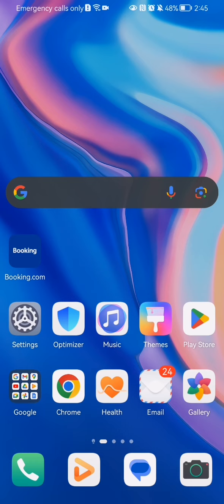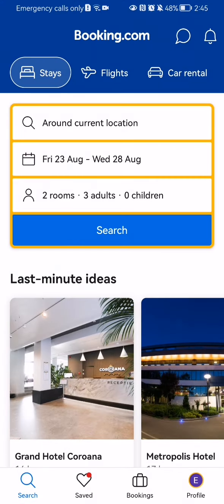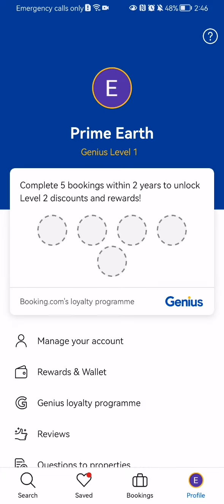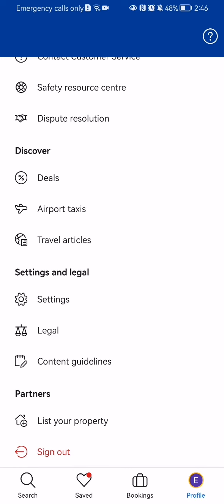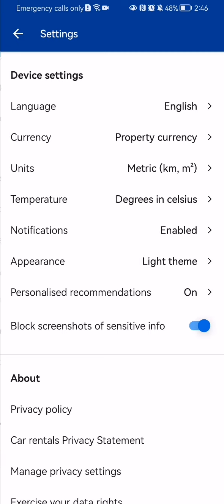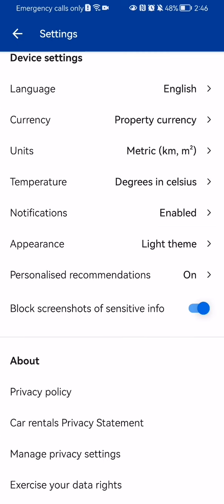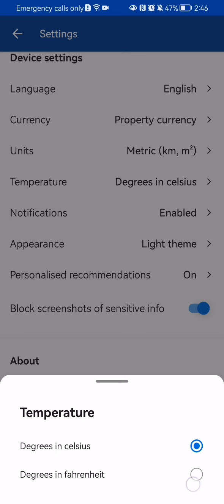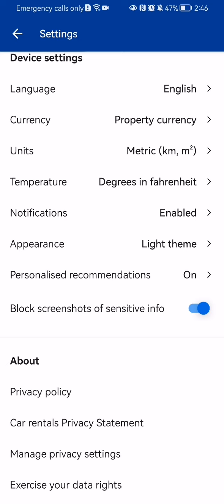How To Change Temperature Units On Booking?